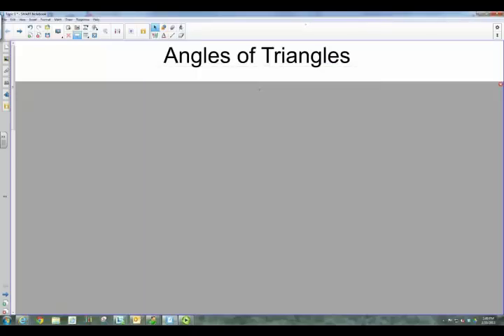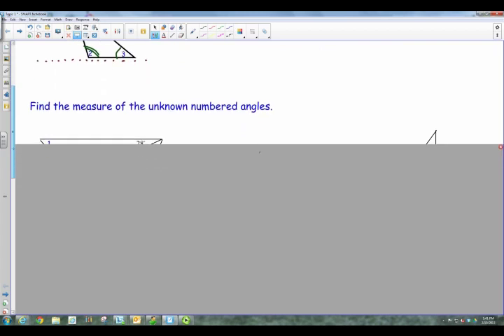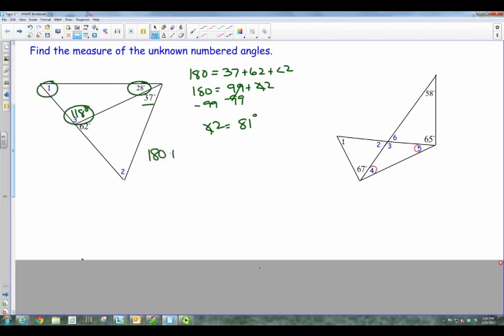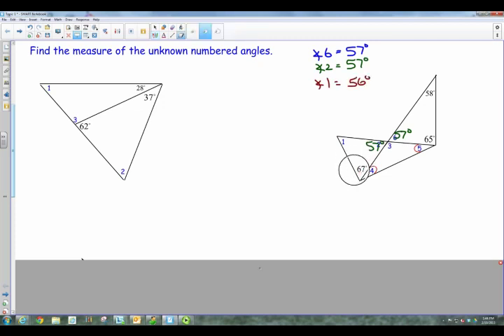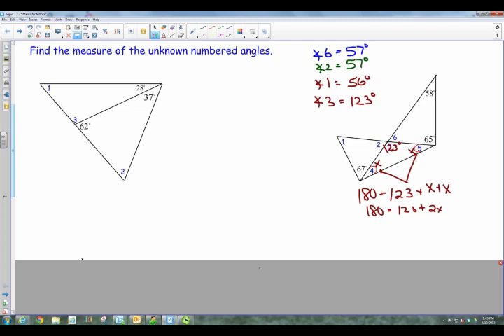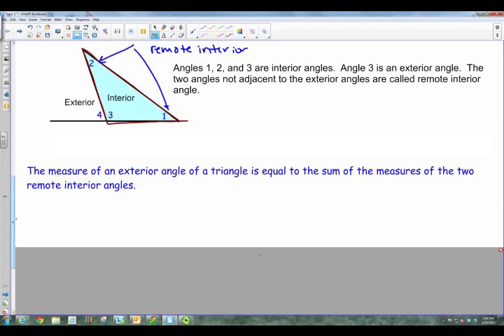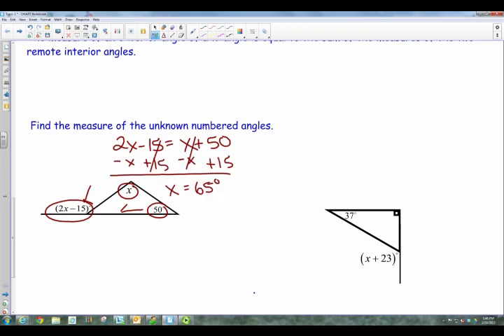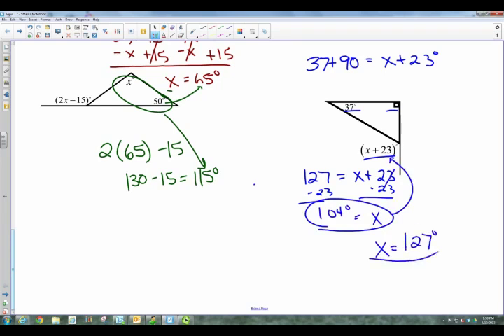Triangle Sum Theorem